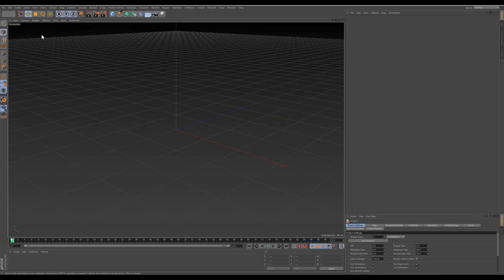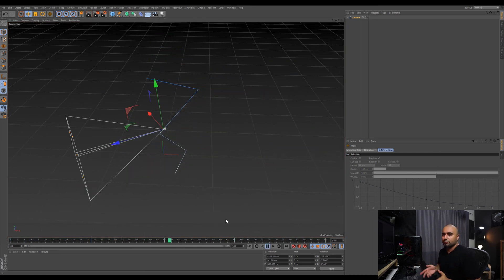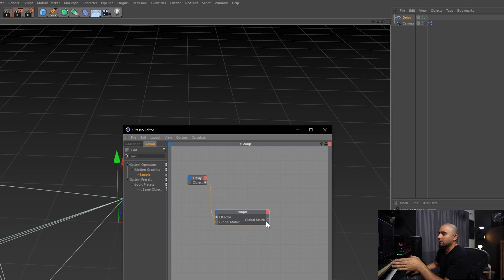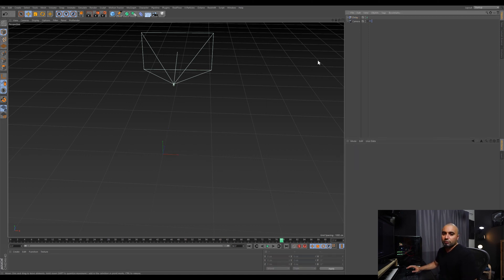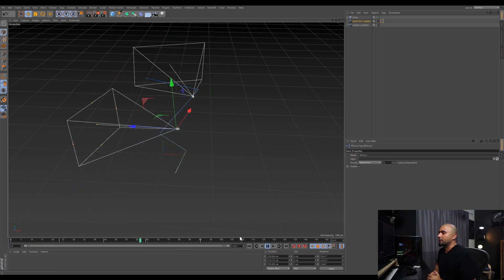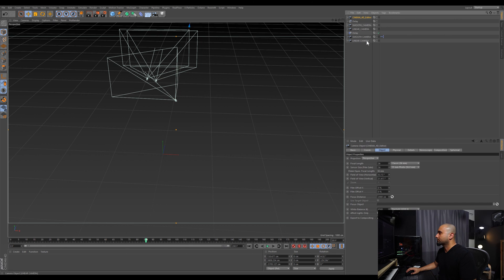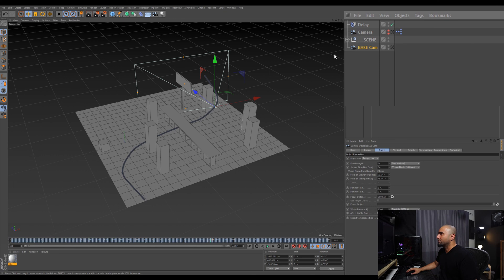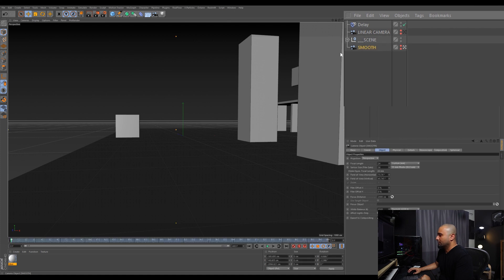🎥 How to Smooth your Camera Animations with Xpresso using Cinema 4D | Quick C4D Tip | Jorge Lega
In this video, you will learn a simple quick technique to smooth out any animations including cameras and objects using Cinema 4D.

Leave any questions or comments below. Looking forward to connecting with you and If you can please visit my where I will be releasing free 3D content that you can use in any of your projects.

-Gear Used-

Cameras

Sony A7S2
Sony A73
Sony RX100v5

Lenses

Sony 16-35 F2.8
Sony 55mm F1.8

Audio

Rode NTG3
Rode NT1
Yamaha MG10XU

Lighting

Westcott D5 Basic

Tripod

Manfrotto Tripod
Fluid Head Manfrotto 502